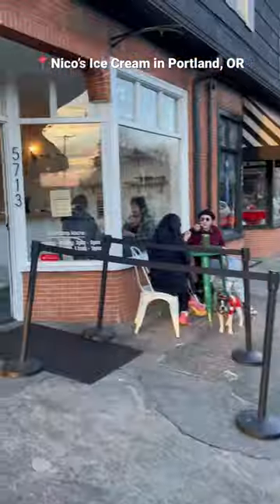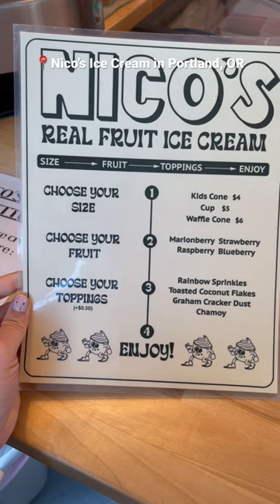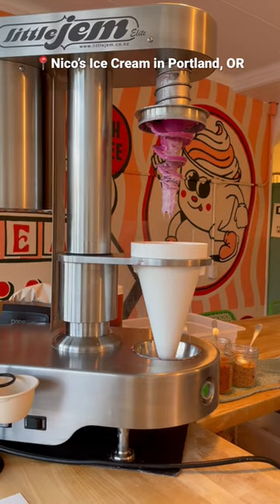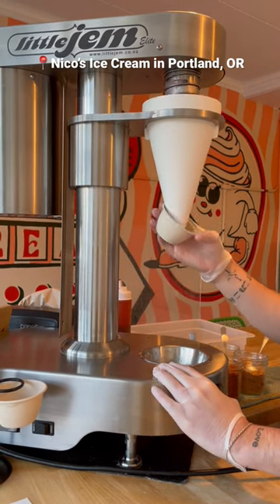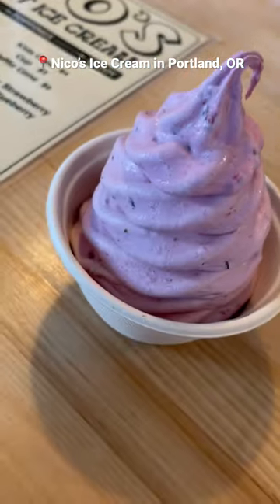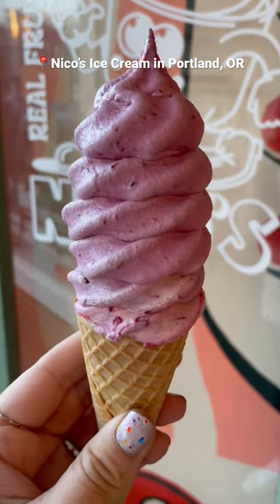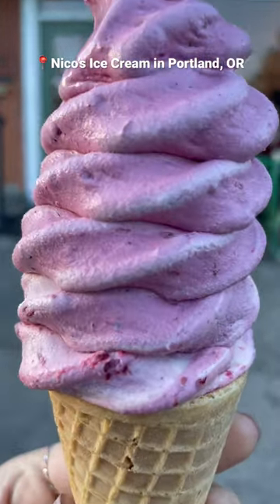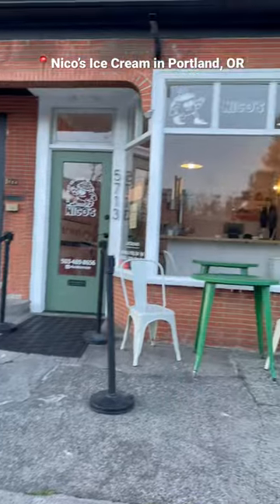Nico’s Ice Cream in Portland nicos icecream portland freshfruit marionberry ￼icecreamcone